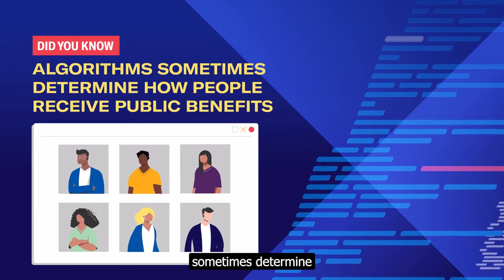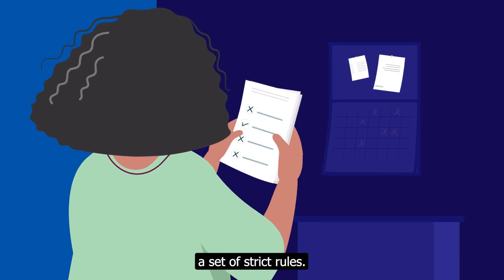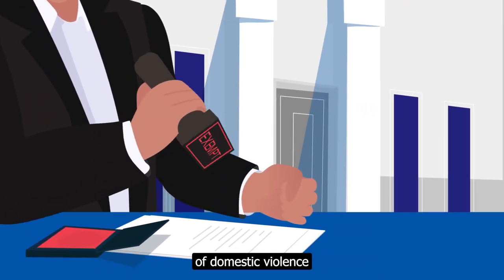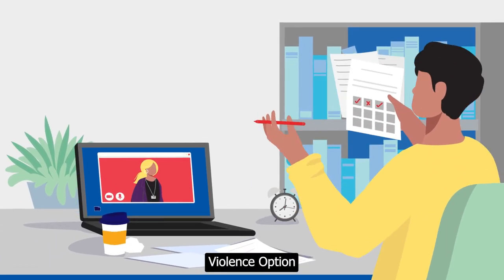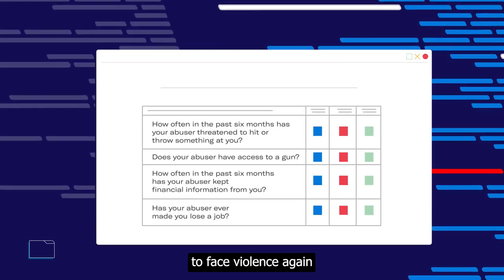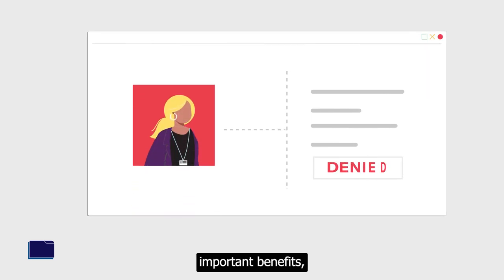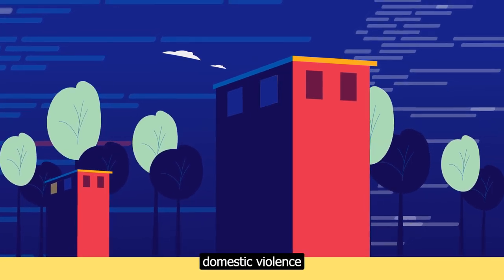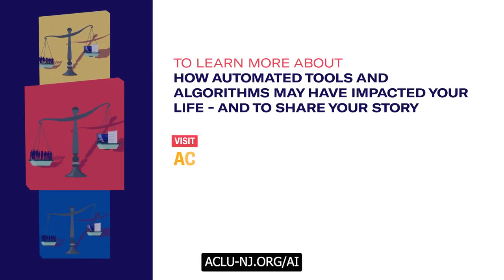Domestic Violence Risk Assessment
The ACLU has been working with Frontiers Animations to create awareness of the problematic use of algorithms by law enforcement.

At Frontiers Animation we bring together an award-winning creative team and industry-leading communication experts to create superb animated videos for our clients in the Health, Pharma, Advocacy groups, Education, International Development, Nonprofits, and Innovative startup sectors. Our storytellers, creative staff, and animators understand your industry and your needs, and we deliver results.

Frontiers Animation is part of Creative Frontiers, an award-winning full-service creative agency specialized in development communication messaging, storytelling, education, and training with projects in the United States, Lebanon, Kenya, Somalia, Lebanon, Ghana, Swaziland, Syria, DRC, and Pakistan.